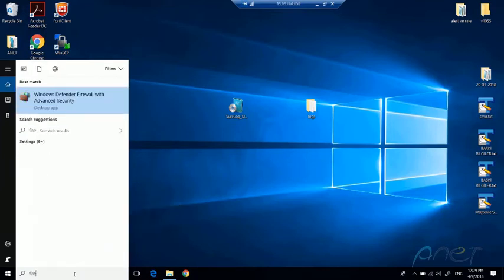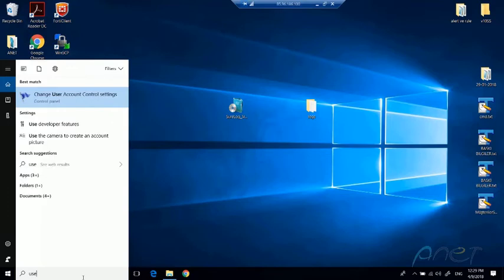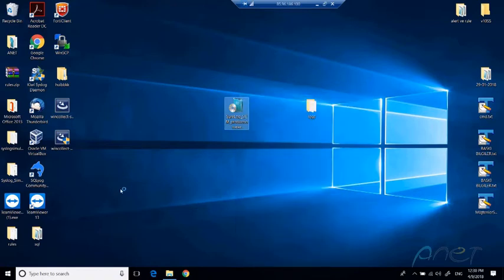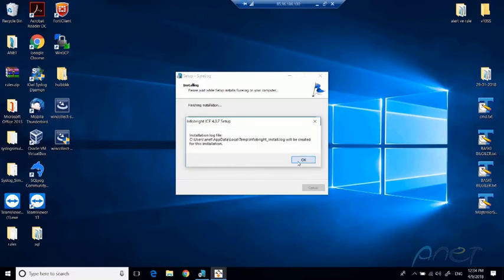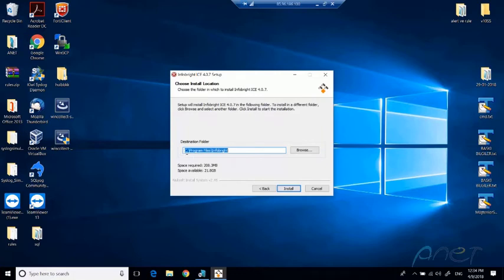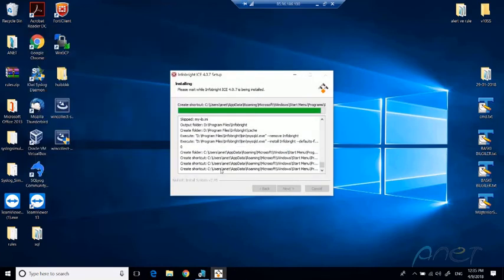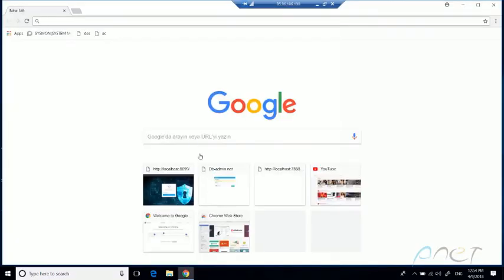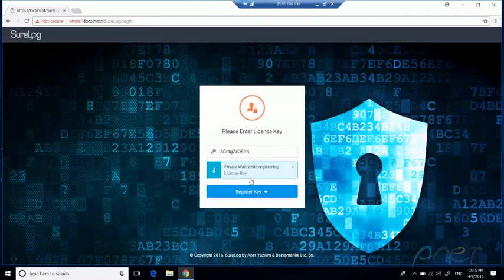SureLog SIEM Installation